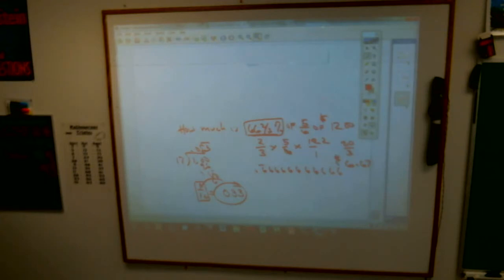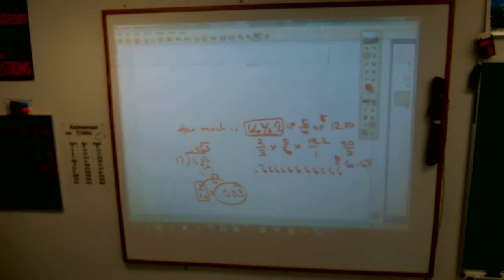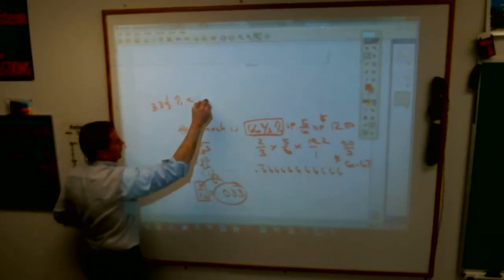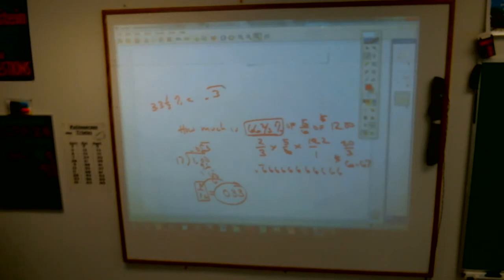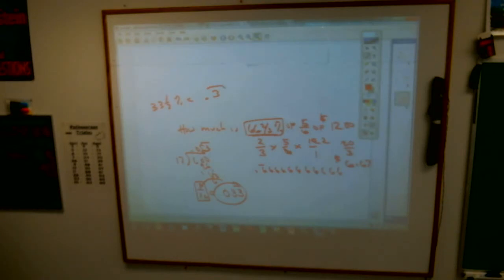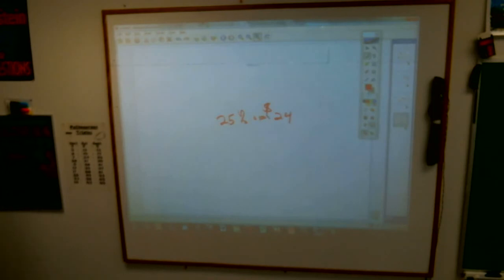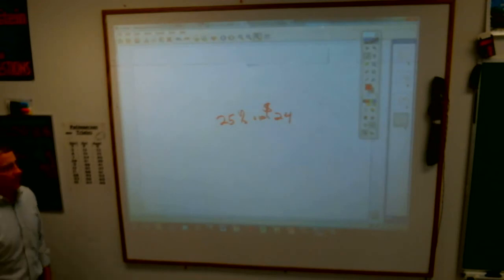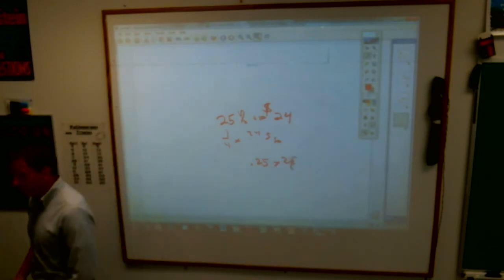7 Appropriate rational numbers 84